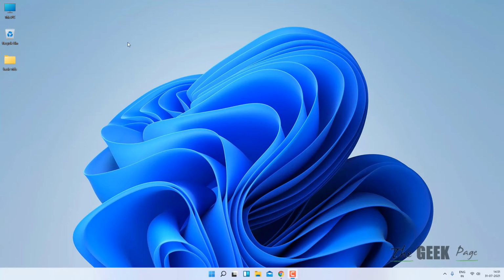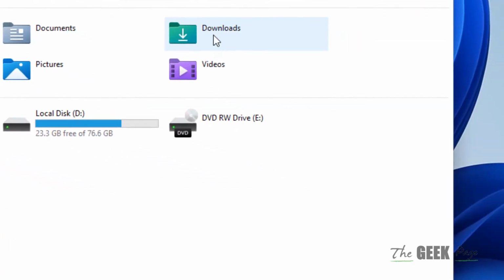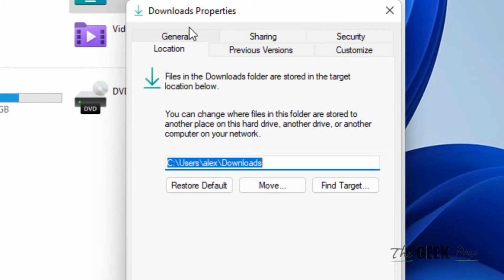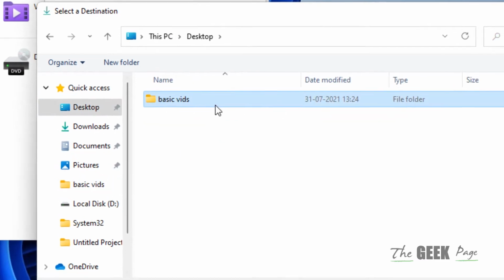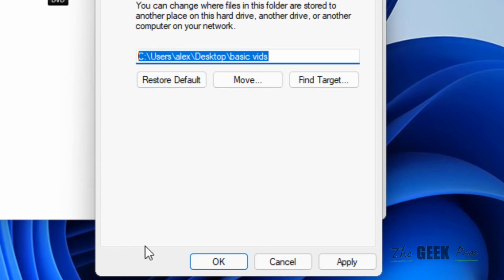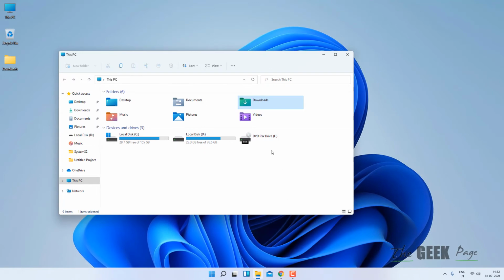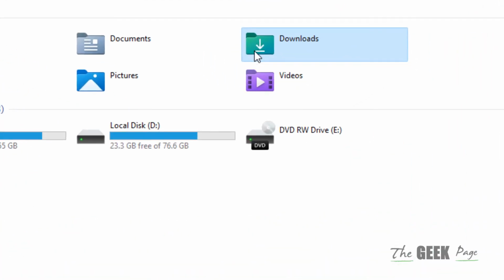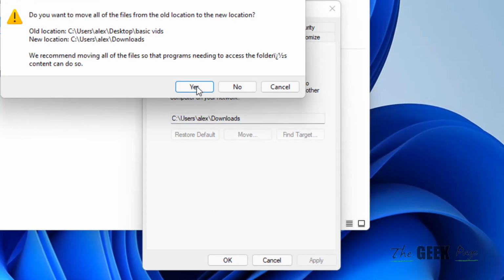Change downloads folder location in Windows 11